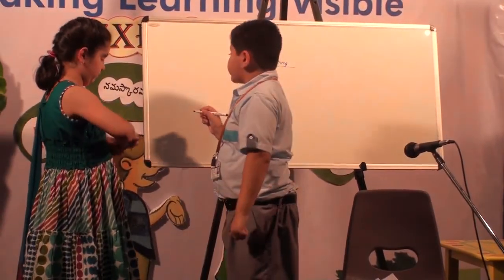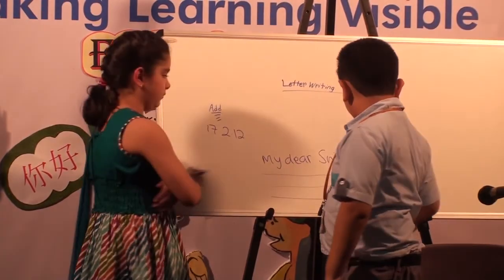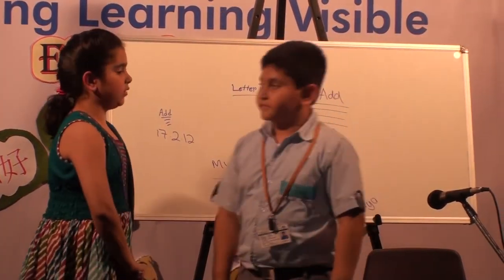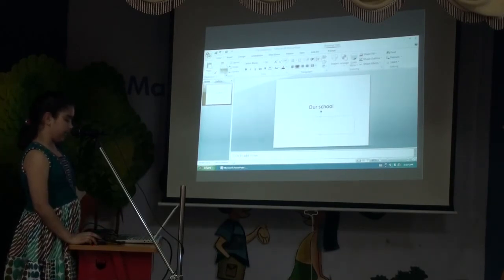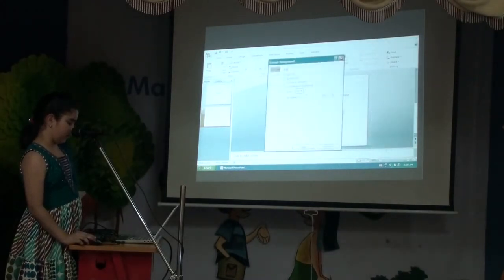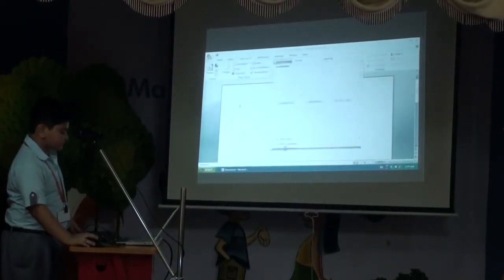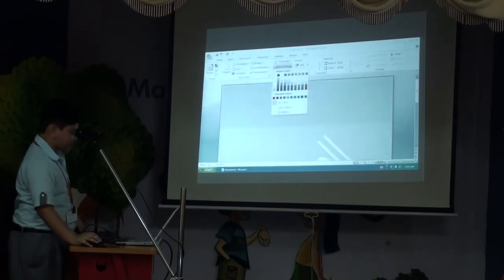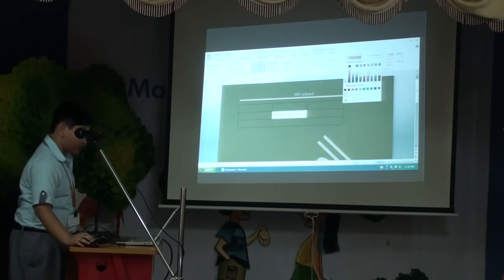grade 4 showcasevideo